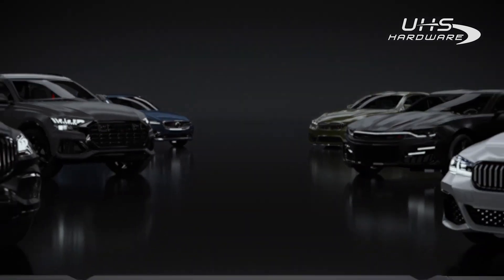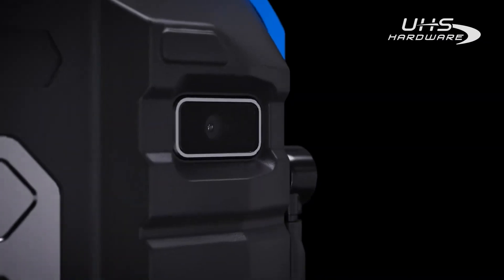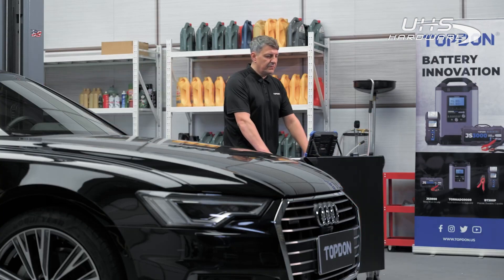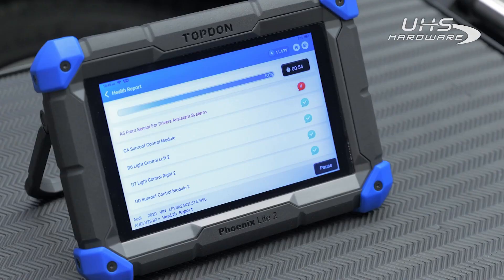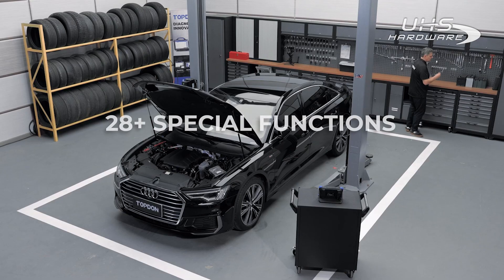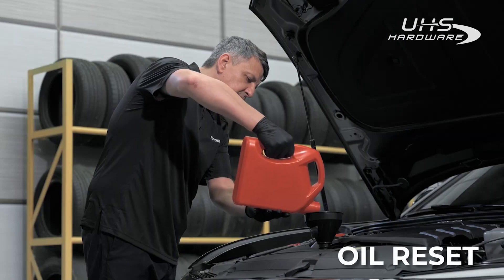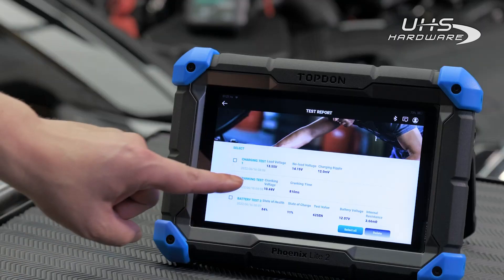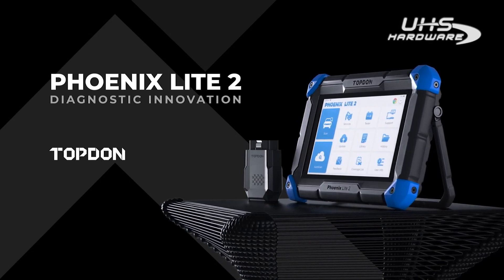NEW TOPDON Phoenix Lite 2 - Compact Advanced-Level Professional Diagnostic Tool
THE Phoenix Lite Compact Advanced-Level professional diagnostic tool.

The Phoenix Lite is an advanced-level, fully capable, professional diagnostic tool that blends dealer-level diagnostic software with high-quality small frame hardware. The Phoenix Lite provides the user with the ability to perform advanced functions like module coding, bi-directional testing, data display and recording, data graphing, and more. Designed especially for advanced-level technicians wanting to purchase a diagnostic tool or the budget-conscious shop that needs high-level functionality at an affordable price, the Phoenix Lite is the best blend of functionality and affordability.

FEATURES:

The TOPDON Phoenix Lite includes full system vehicle trouble diagnosis for more than 108 US, Asian, and European vehicle makes and models
The Phoenix Lite also features in-depth vehicle system coverage for ALL electronic systems you'll find on today’s modern automobiles
This OBDII diagnostic scanner comes equipped with a compact size and lightweight feature for easy carrying, and a user-friendly interface specially designed for the Android platform for a pleasant user experience
The OBDII adapter is wireless, allowing you to diagnose a vehicle from anywhere easily
Reset feature allows quick access to common procedures like oil service reset, steering angle sensor calibrations, DPF regen, and more
The tool itself is in rugged housing designed to withstand drops and damages
This Android-based 8-inch touchscreen tablet is Bluetooth & Wi-Fi enabled
Includes remote diagnostic service, and it boasts a 1.3 GHz quad-core processor for lightning-fast car diagnostics